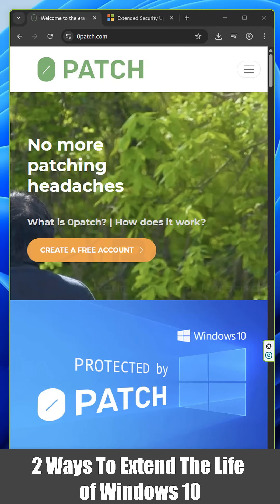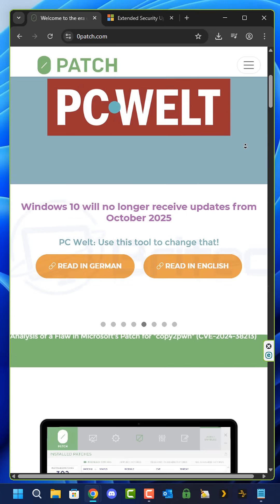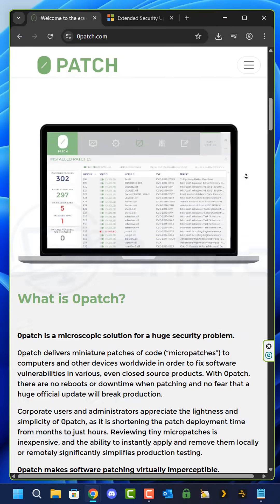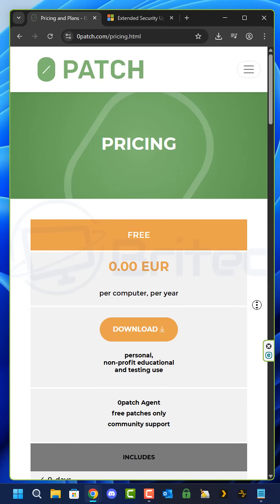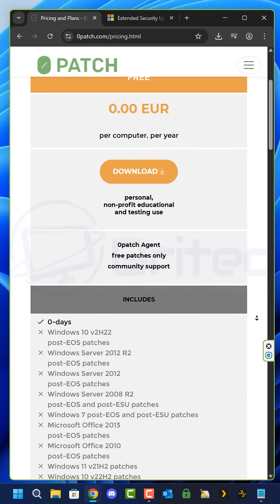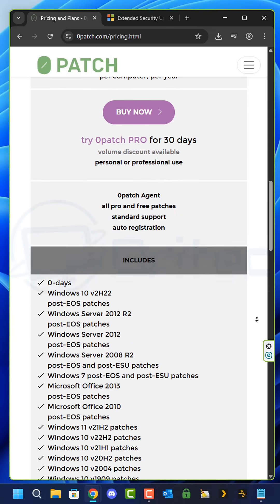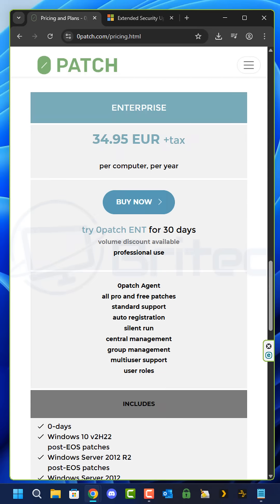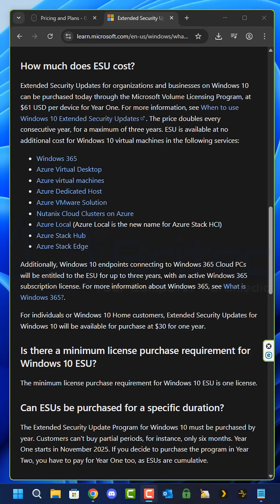2 Ways To Extend The Life of Windows 10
Today we take a look at 2 Ways To Extend The Life of Windows 10. One is 0patch and the other is a $30 extended support from Microsoft.